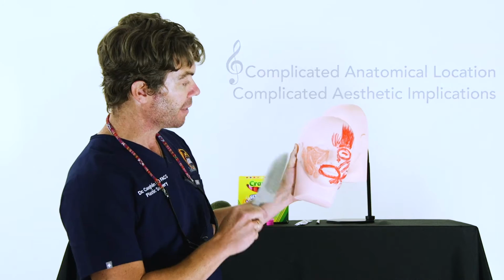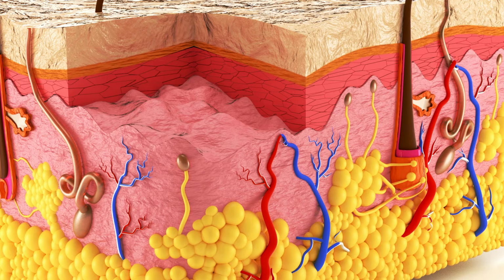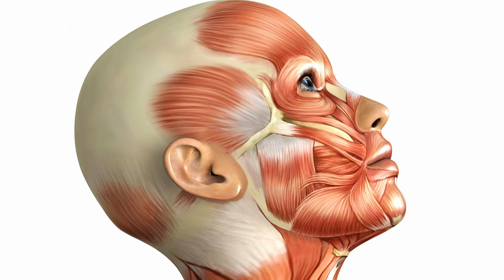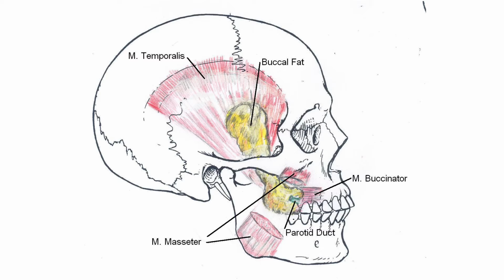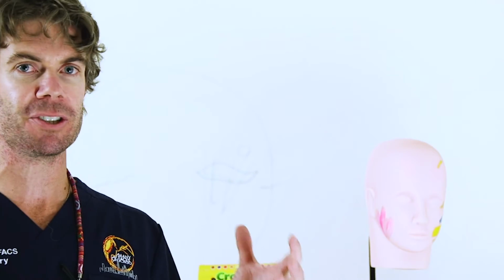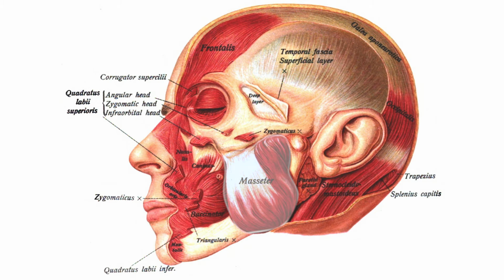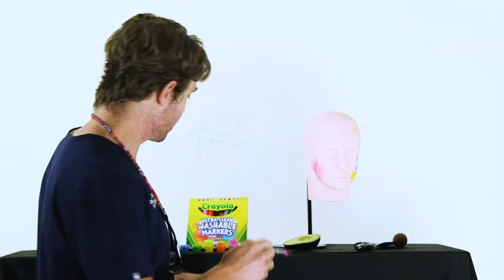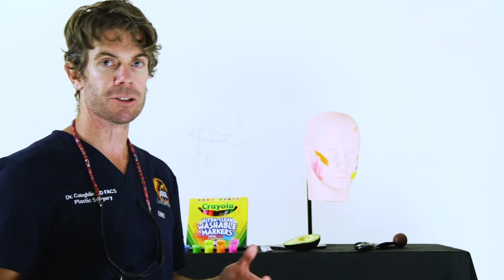Buccal Fat Pad Sculpting | Face & Cheek Balancing with Peaks & Valleys - Shadows & Curves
Results. Safety. Enjoyment.

I focus solely on facial plastic surgery because I feel strongly about sub-specialization in medicine to maximize patient results, safety and enjoyment in the process.

My aesthetic end points have evolved to highlight a patient's own curves, shadows and facial contours to enhance their attractiveness.

Many Faces of Chicago
Dr. Benjamin Caughlin